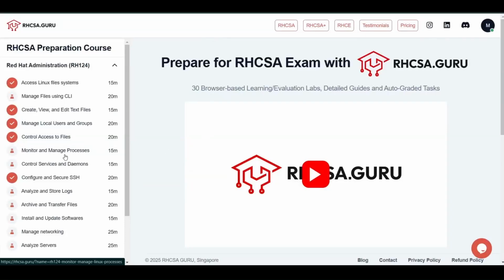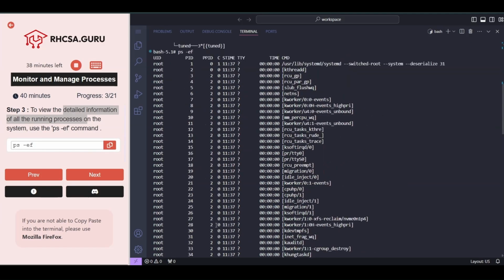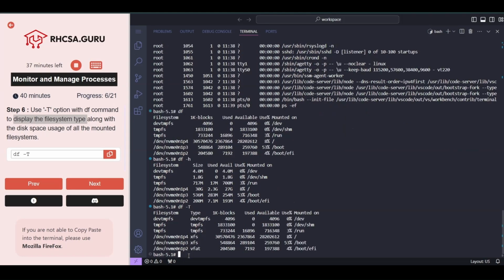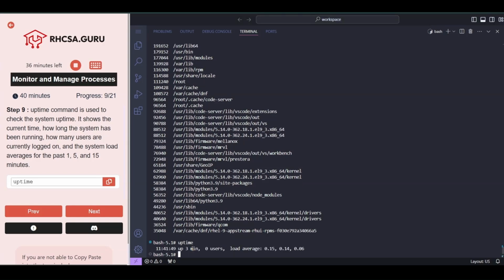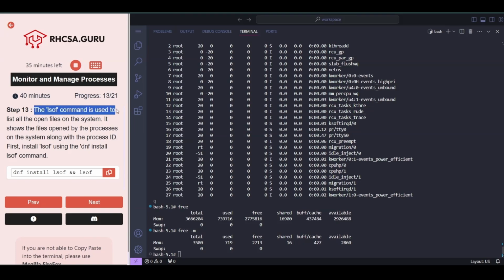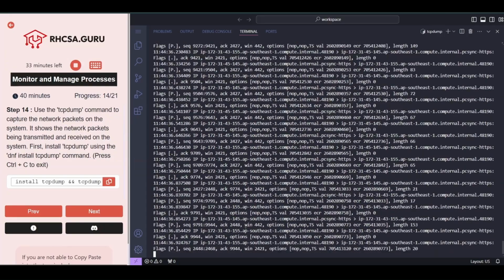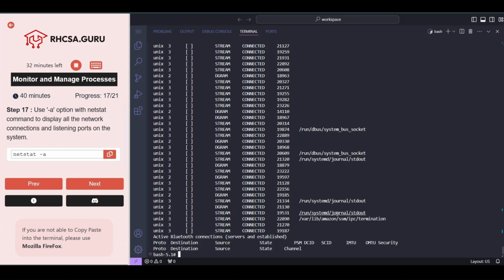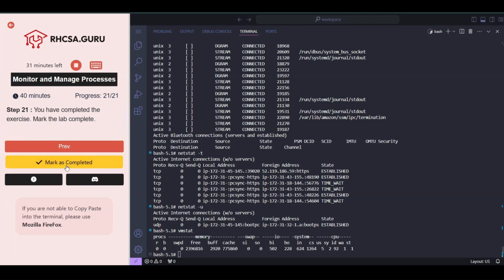Monitor and Manage Processes | RHCSA GURU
Master system monitoring and resource management in Linux with this video. Learn how to view and manage running processes, check disk usage, monitor system uptime, capture network packets, and analyze network connections to maintain a secure and optimized system.

What’s Covered in This Video:
00:00 - Introduction
00:20 - Viewing All Running Processes
00:57 - Checking Disk Space and File & Directory Usage
02:33 - Monitoring System Uptime
04:02 - Capturing Network Packets
04:36 - Displaying Network Connections

Why Process and Resource Management is Important:
System monitoring and resource management are crucial for maintaining system stability, performance, and security. Understanding how to track processes, disk space, uptime, and network activity helps you stay ahead of potential issues and optimize system performance.

Key Skills and Techniques in This Video:
Viewing Processes: Learn how to list and manage running processes using tools like ps, top, and htop.
Disk Usage: Discover how to monitor disk space and check file and directory usage with commands like df and du.
System Uptime: Understand how to check system uptime and assess the health of your system.
Network Packet Capture: Learn to capture and analyze network traffic for better monitoring and security.
Network Connections: Display and analyze active network connections to ensure your system is secure and properly configured.